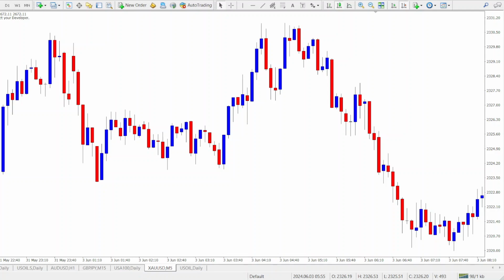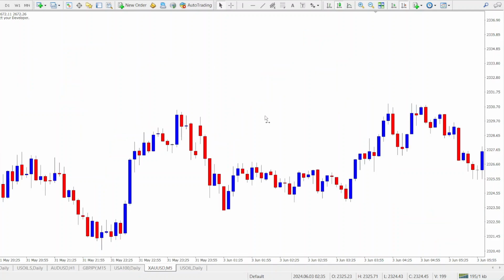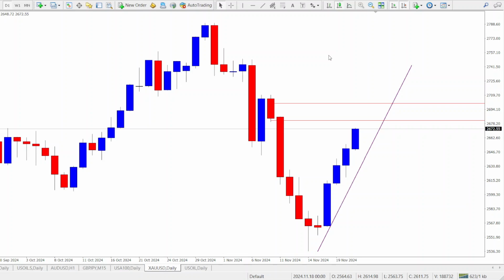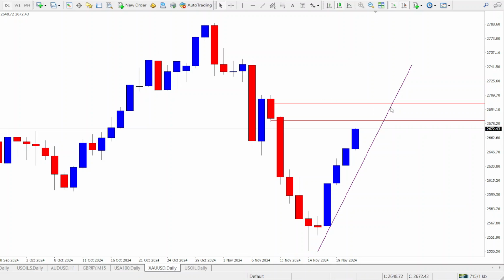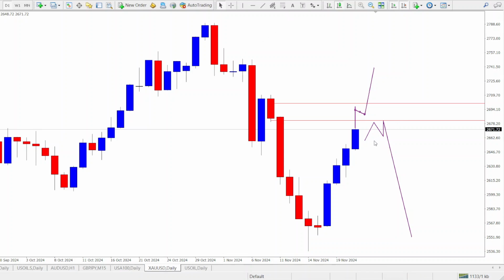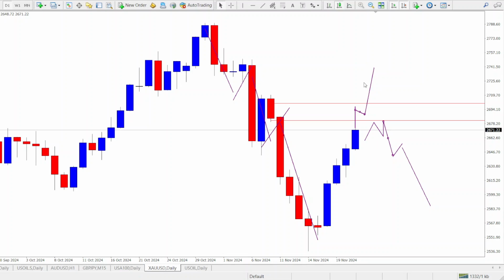Key Levels Indicator MT4 & MT5 - Pinpoint Critical Support and Resistance Zones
The Key Levels Indicator is a must-have tool for traders seeking precision in identifying crucial trading zones. This multi-timeframe indicator automatically scans your charts to highlight key support and resistance levels, where price is most likely to reverse, retest, bounce, or break out.

Designed to streamline technical analysis, this indicator focuses on areas with significant price rejection and market reactions, making it ideal for pinpointing high-probability trading opportunities. Its dynamic approach ensures you stay informed across all timeframes, giving you the confidence to make well-timed decisions.

The automatic drawing feature eliminates guesswork, while its core functionality ensures you identify the most important zones where buyers and sellers interact. Whether you’re trading forex, stocks, or crypto, the Key Levels Indicator helps you stay ahead in volatile markets.